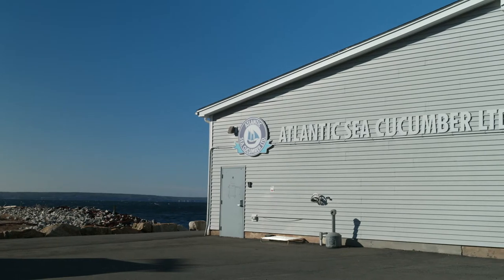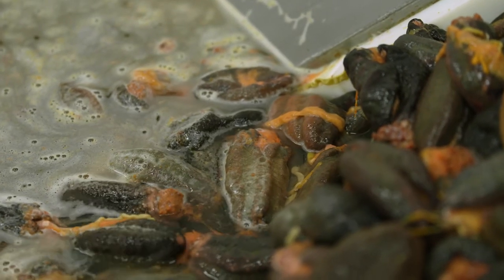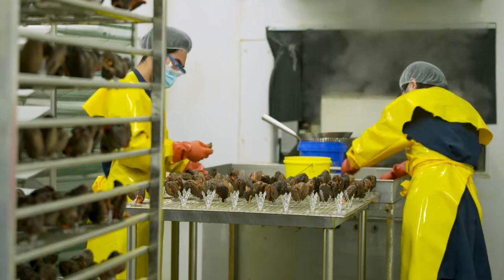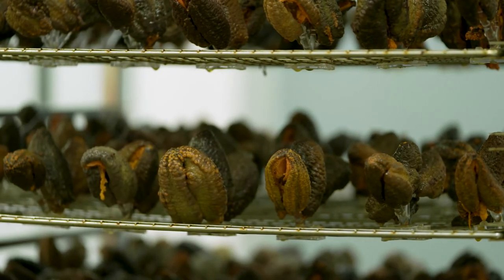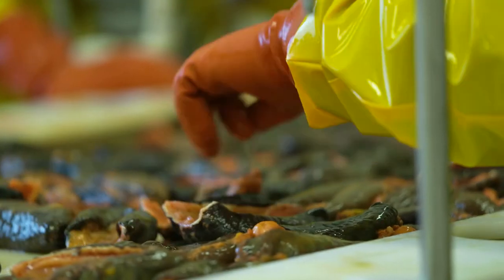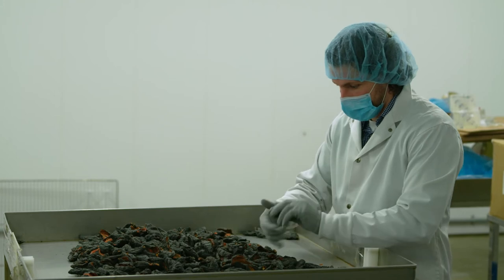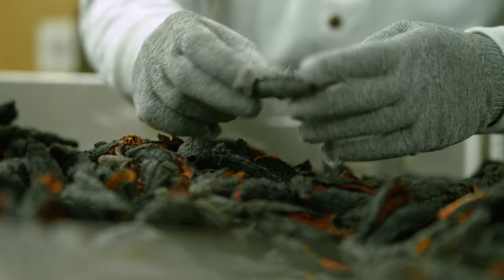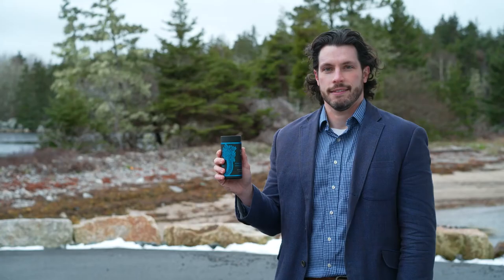The benefits of Canadian sea cucumber in a modern supplement format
Halifax, NS, January,13, 2020 - For more than 1,000 years, sea cucumber has been a delicacy in China, believed to aid vitality and reduce joint pain among other things.
In China, sea cucumber is mostly farmed, whereas in Canada it is harvested wild from the ocean floor off Nova Scotia’s Cape Breton. Canadian sea cucumber has a smooth body, compared to its Chinese counterpart that has a covering of spikes. Exports of sea cucumber from Canada to China have dramatically increased in the past decade.
Sea cucumber is a marine animal in the family of the phylum Echinodermata, of which there are more than 1,250 species. The Canadian North Atlantic species is called Cucumaria Frondosa (C-Frondosa) and is packed with very potent nutrients that are preserved by the frigid temperatures of these northern waters.

Research is ongoing at many universities globally to investigate sea cucumber’s efficacy across a spectrum of various conditions including heart disease, hypertension, inflammation, and cancer. There is a more than decade long survey by the National Cancer Institute that reveals marine animals such as C-Frondosa have anti-tumor properties.

C. Frondosa has also been recognized for its high antioxidant capacity. A good source of minerals and protein for immune building and function, it is also a good source of omegas, polysaccharides and saponins, which attracted the attention of AKSO Biotech, Inc. of Halifax, NS.
“Sea Cucumber is very laborious to prepare, it can take days,” says Lincoln Ellsworth, General Manager of Atlantic Sea Cucumber, of Hackett’s Cove, NS. “Although sea cucumber is consumed around the world for its traditional health benefits, a capsule form is the only practical way of getting the benefits of sea cucumber on a daily basis. Our proprietary cook process locks in maximum nutrition, which makes us the supplier of choice for AKSO.”
Atlantic Sea Cucumber cooks, dries, then ships product to Toronto to be encapsuluated by AKSO. AKSO’s brand of sea cucumber capsules, Nova Sea Atlantic™ is a registered Natural Health Product with Health Canada with the approved claim of providing antioxidants to help fight/protect cells against oxidative damage caused by free radicals.  The company’s sea cucumber capsules recently won a Best New Product Grand Prix New Product Award from the Retail Council of Canada.

A two-month supply of Nova Sea Atlantic™ Sea Cucumber capsules are available for an MSRP of $99.99 on Amazon, at Nature’s Emporium, Purecell Natural Foods, Kim Natural, Riverview Medical, Clovers, Supplements Plus store shelves in Ontario, Morning Sun Health Centres in Alberta and Nature’s Essence, Supplements Plus and Alive Health Centres in British Columbia. All products are handled and produced in GMP certified facilities.